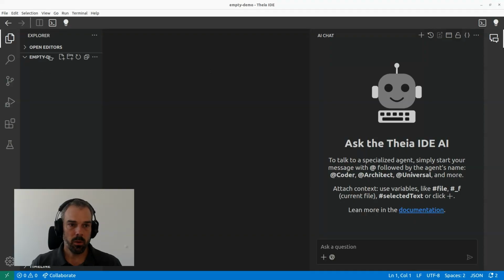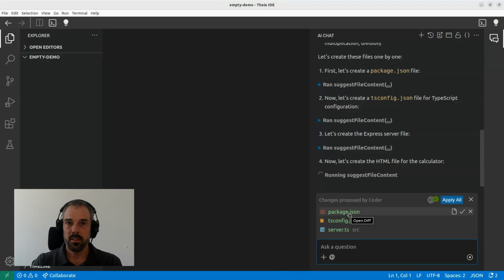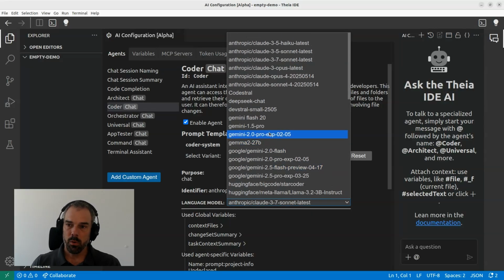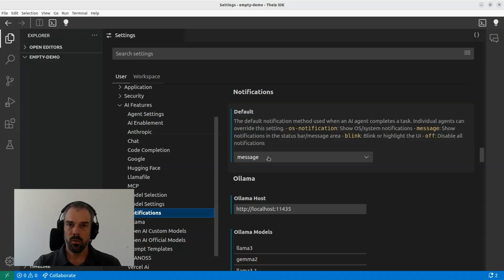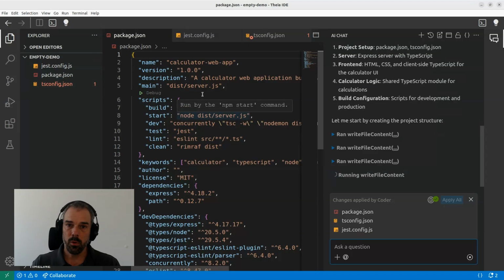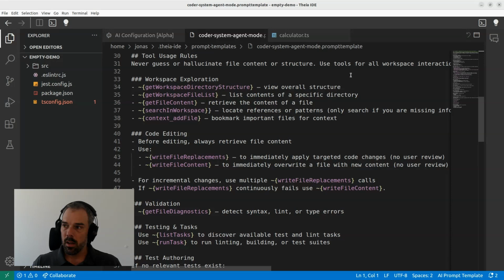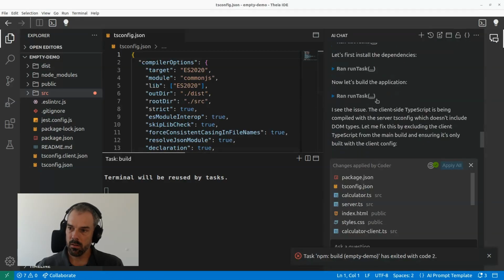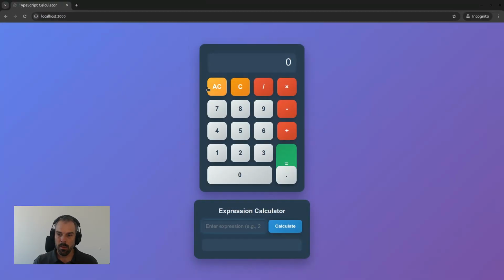AI Coding with the new Agent Mode of Theia Coder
🚀 *Meet the New Agent Mode of Theia Coder* – your fully autonomous, open source coding assistant inside the AI-powered *Theia IDE* .

In this video, we walk you through the *new agent mode* of Theia Coder - a major upgrade from the traditional edit mode. With agent mode, your LLM isn't just generating suggestions—it actively *writes, compiles, tests, debugs, and refines your code* until your app runs flawlessly.

🧠 Learn how to:

* Switch between *edit mode* and *agent mode*
* Observe how it generates an entire web app autonomously
* Let the agent compile, run tests, fix bugs, and iterate until everything works
* Compare structured prompting and autonomous agentic workflows

💡 Why this matters:
With agent mode, you can unlock *real AI autonomy* - perfect for Greenfield development, prototyping, and complex implementation tasks. Edit mode remains ideal for precise, low-impact changes with full manual control. Now, *you choose the best mode for your workflow.*

🎥 *In this demo, you'll see* :
✅ How to activate and configure agent mode
✅ How Theia Coder compiles, tests, and fixes code by itself
✅ Why writing better prompts leads to better outcomes
✅ How agent mode preserves traceability via change tracking

🧪 This app was built completely from a single prompt—start to finish—with tests, README, linting, and more. Fully autonomous.

📥 *Try it yourself* - Download the AI-powered Theia IDE (free & open source)

👍 Like this video if you’re ready to give your LLM *superpowers* .